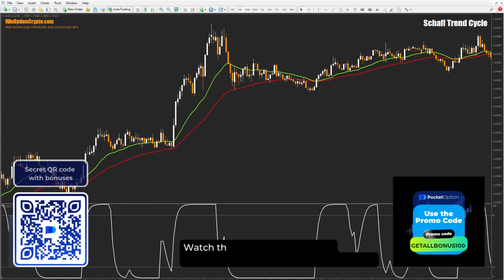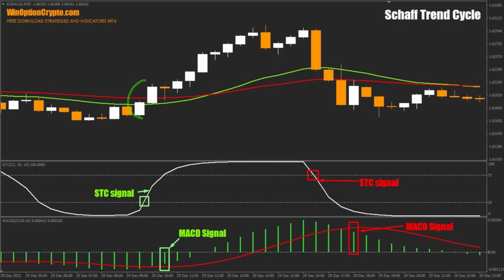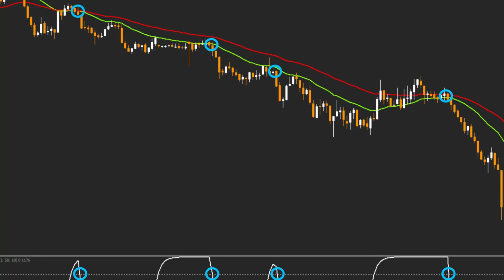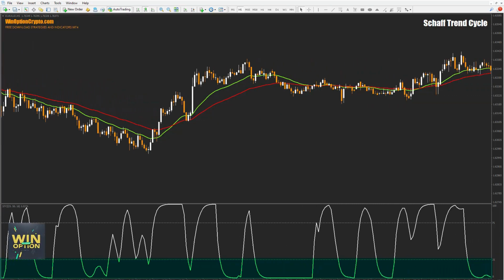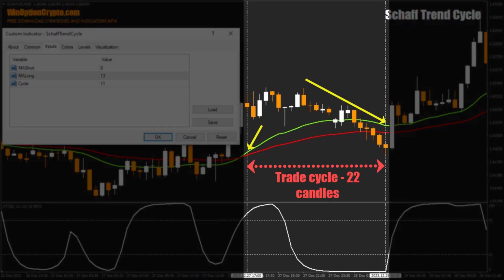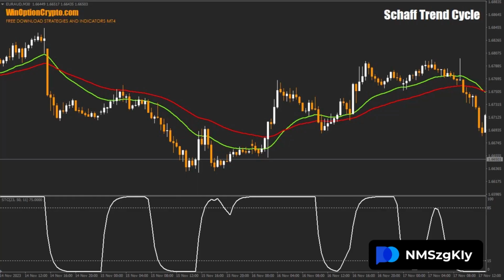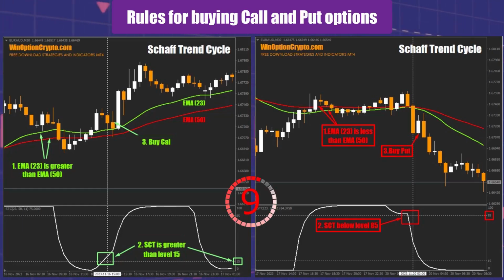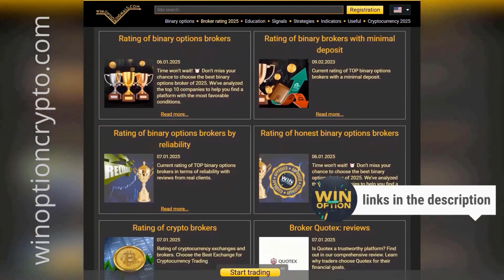Indicator for binary options Schaff Trend Cycle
In this video, we will analyze how the Schaff Trend Cycle binary options indicator works, discuss its settings, and show you how to use it in real trading.

00:00 Introduction
00:09 A little bit about Schaff Trend Cycle binary options indicator
00:42 Installation into MT4
00:53 The principles and key settings of Schaff Trend Cycle indicator
04:51 Trading rules
05:35 Buying a Call option
05:51 Buying a Put option
06:05 Expiration time
06:22 Conclusion
07:30 Demonstration of the indicator operation in real time